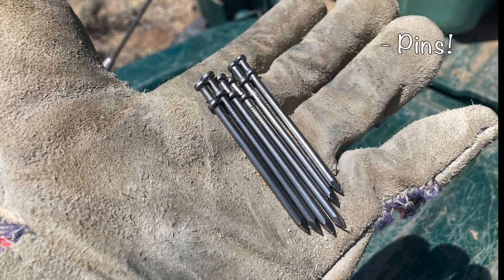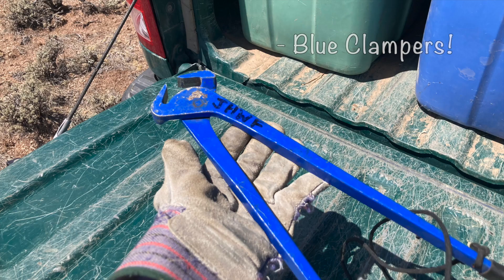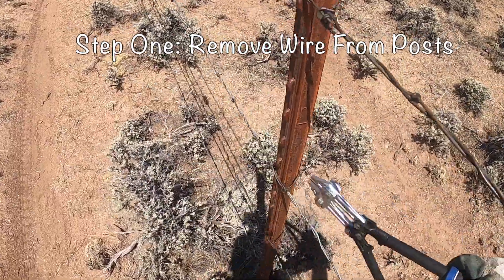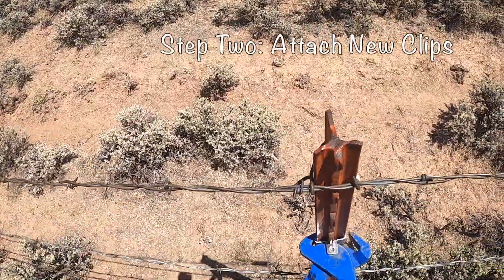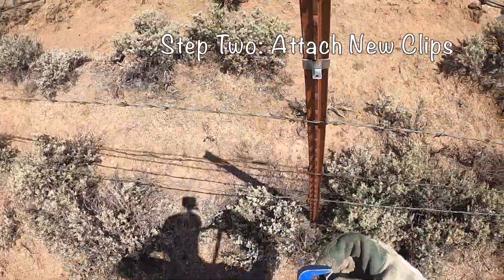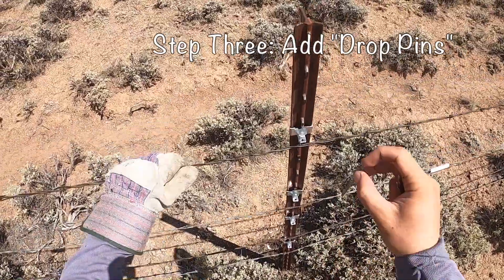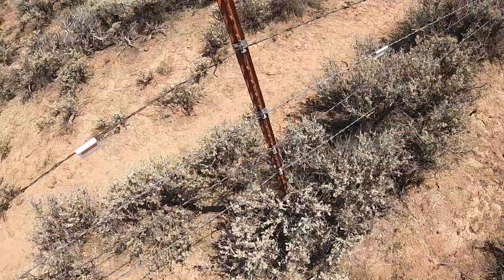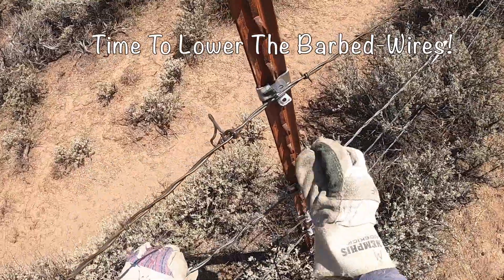How to Make a Wildlife-Friendly Drop Fence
This summer, were working with our partners at the Bureau of Land Management to convert miles of traditional, four-strand barbed wire fencing in Sublette County to more wildlife-friendly "drop fence."

This way, the wires can be lowered for the majority of the year when the area is not being grazed by cattle. These efforts directly benefit Sage Grouse and ungulates like mule deer and pronghorn.